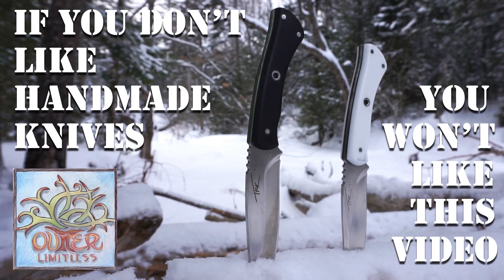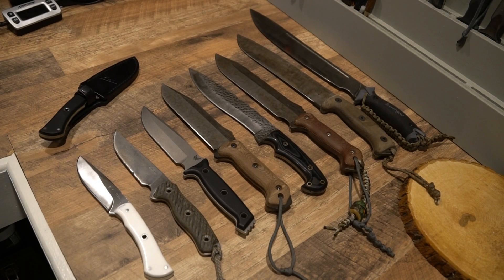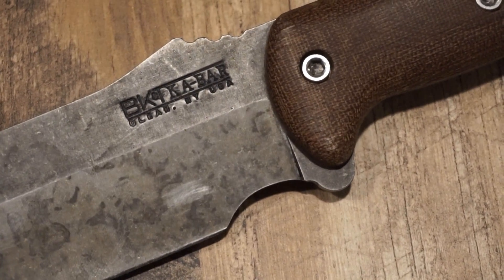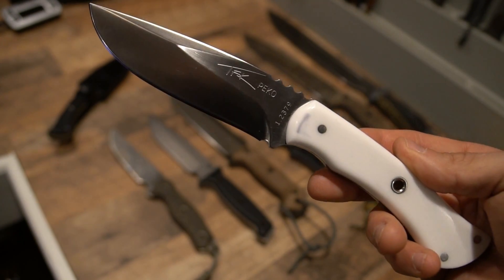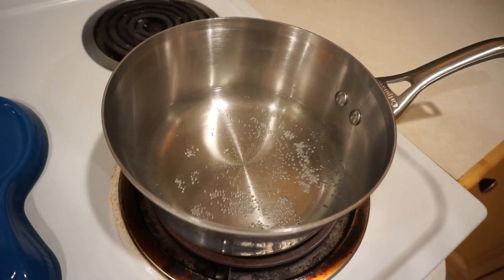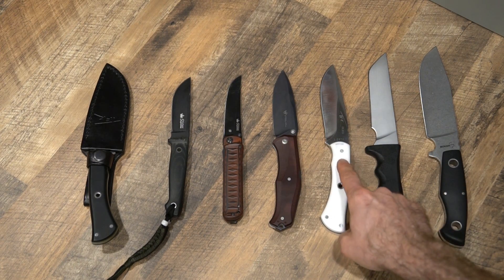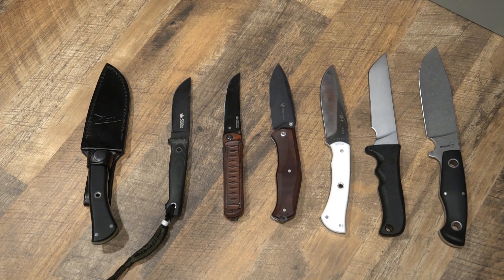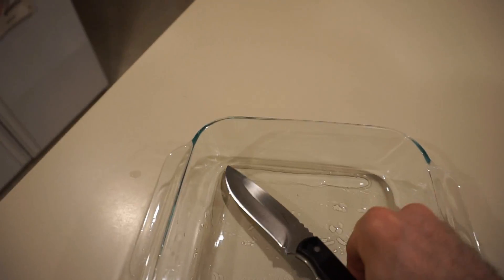Is D2 Tool Steel a Carbon Steel, or a Stainless Steel?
I was sitting around thinking about my TFK T7 Knife.  Tanev Family Knives makes some beautiful hand made knives out of D2 Tool Steel.  I have always liked D2, but have heard different opinions about the durability, toughness, ability to resist rust and corrosion, and all sorts of other confusion.  So with that said, I figured I would play with my T7 to see if I could get a nice distilled vinegar patina.  Watch as I give it a try...how do you think it will go?